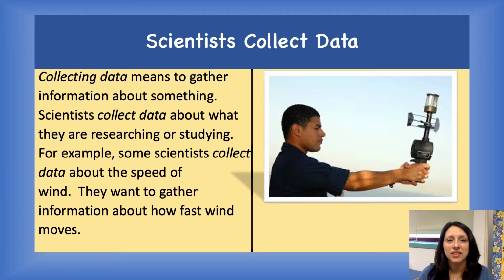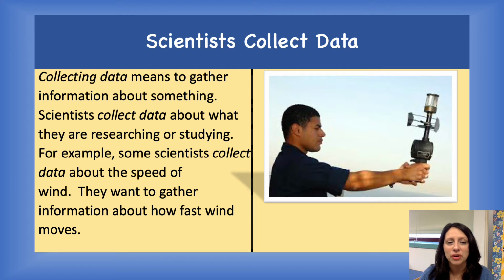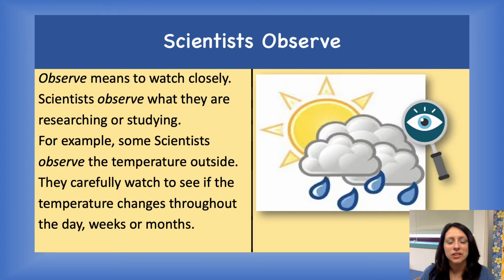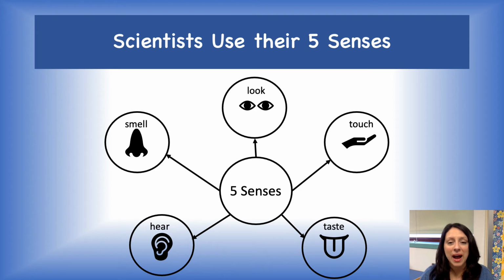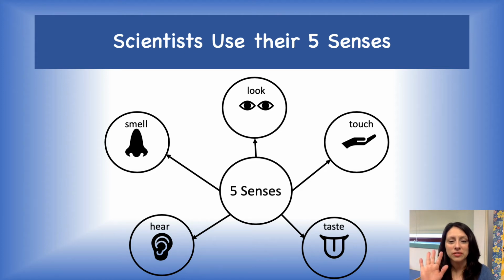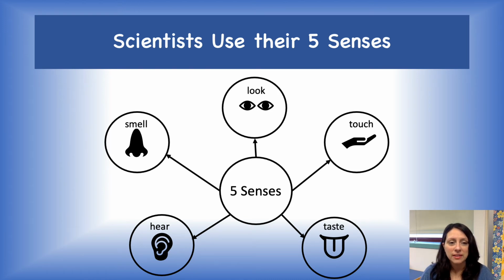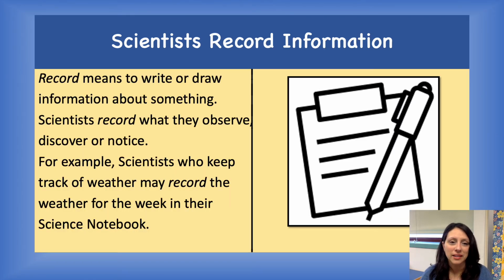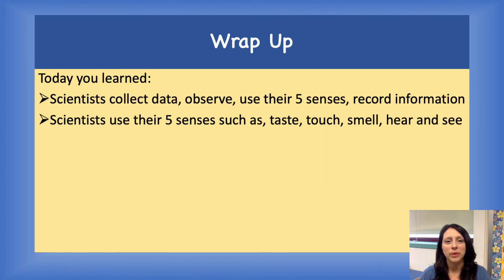Science_GradeK_Unit2_Our Weather_Day 32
Who are some people who work in this type of science, and what do they do?